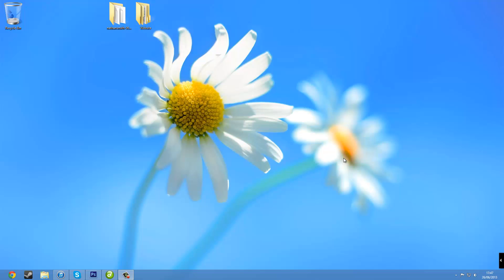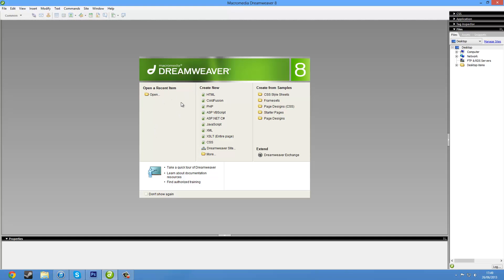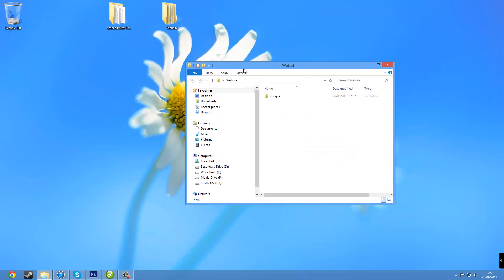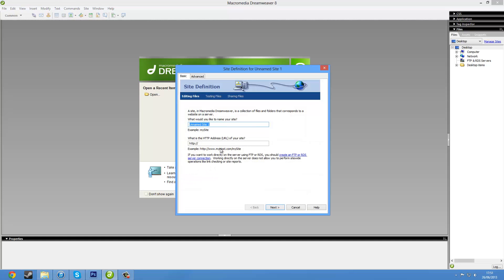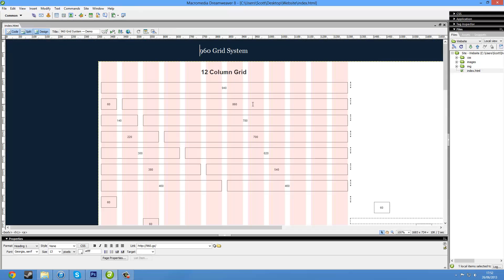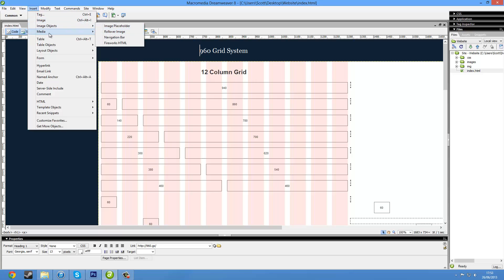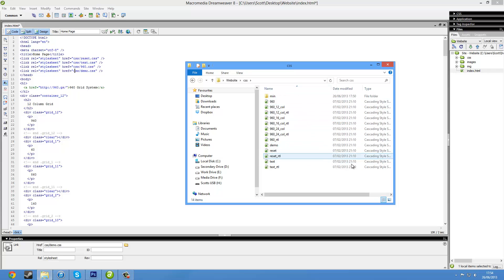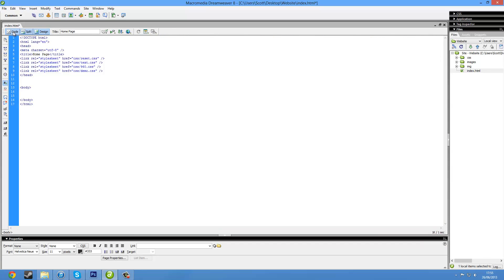Web Development Part 4 Setting Up Dreamweaver and the Website Folder